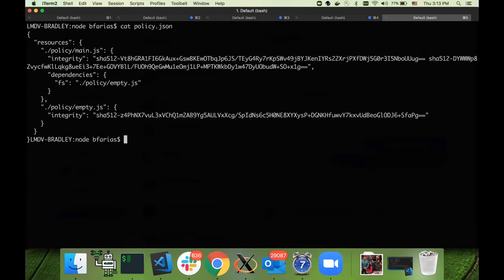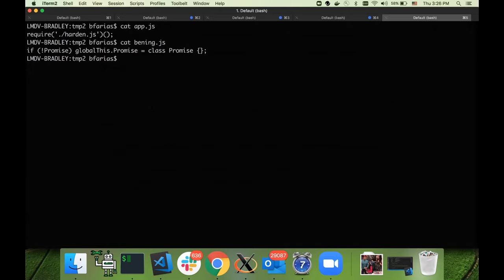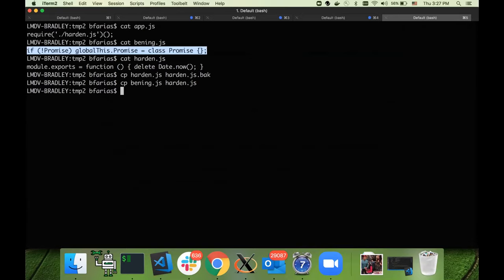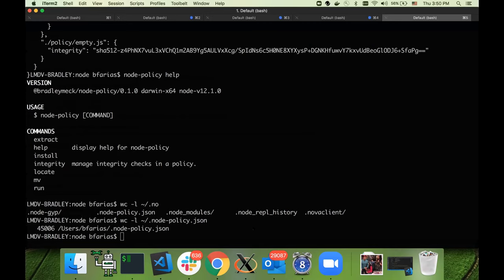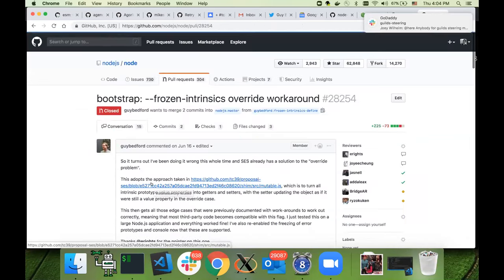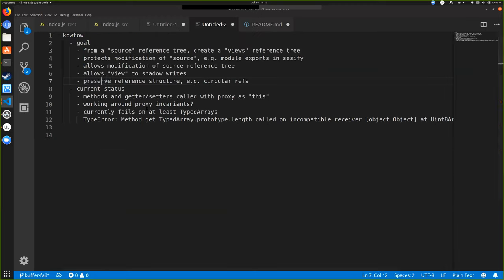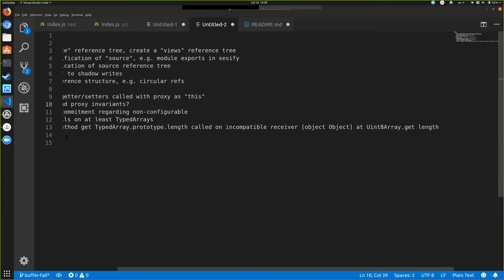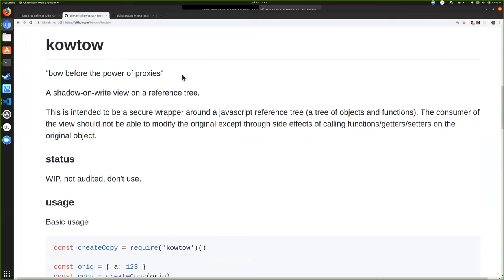SES-mtg: Node policy files. MetaMask kowtow. tc39 prep.